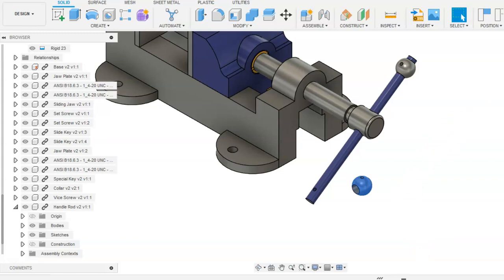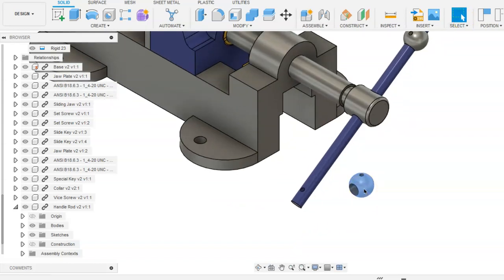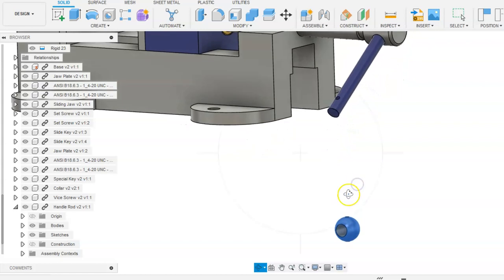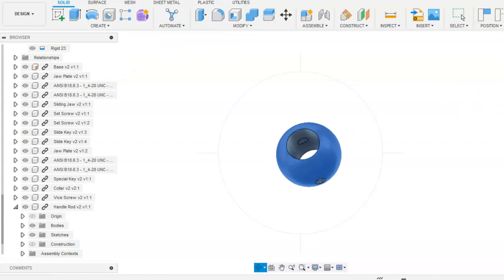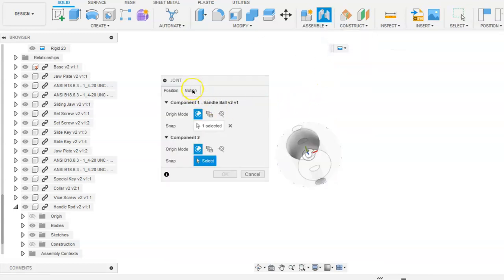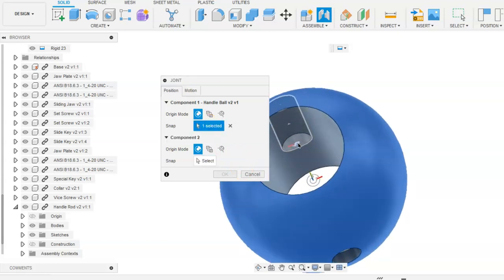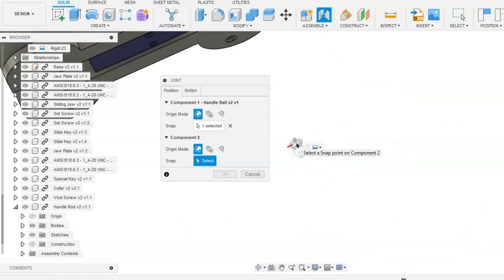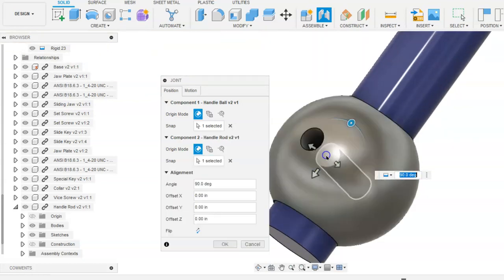12 Handle Rod and Handle Ball RIGID Joint